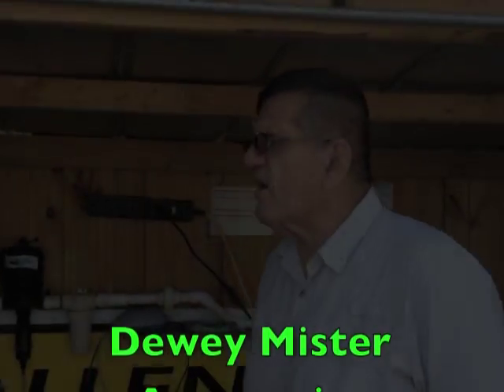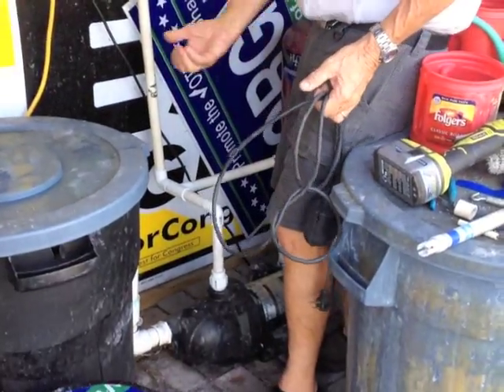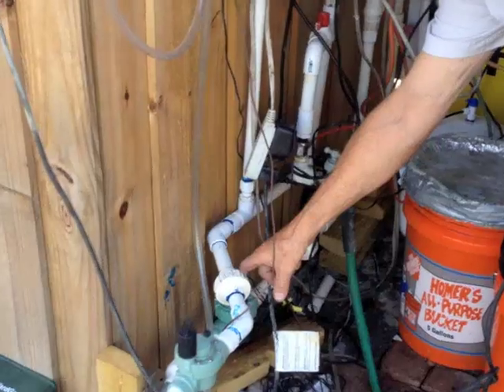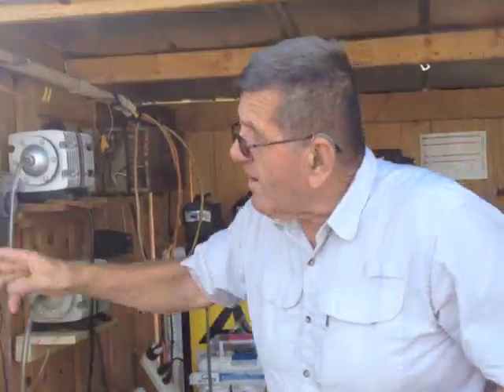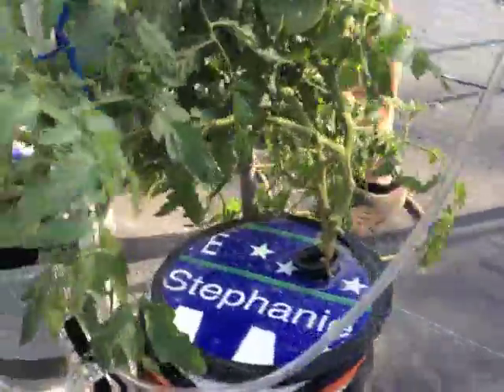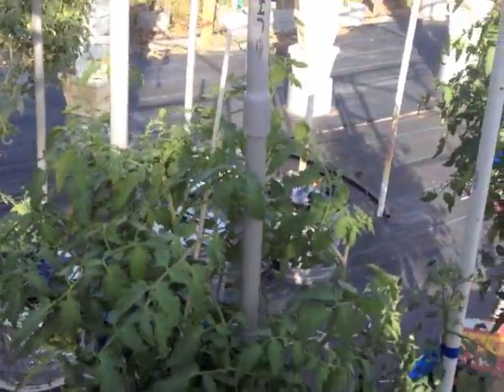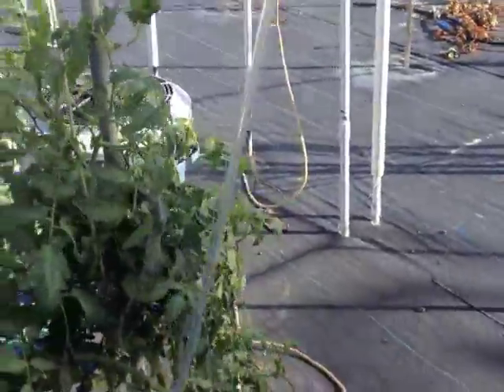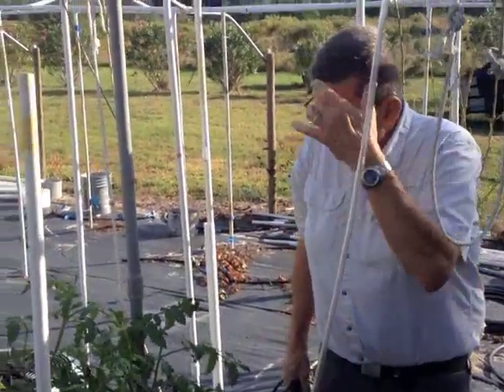Dewey Mister Areoponics Automated DWC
Dewey Mister Aeroponics can be used in many applications.This is an example of how the dewey mister can be used in a form of DWC. There are 4 buckets plumbed together to a resvore with a float valve. This will help you maintain a constant water level. This system is an efficient way to grow your food!